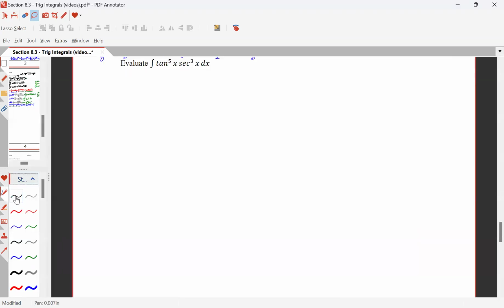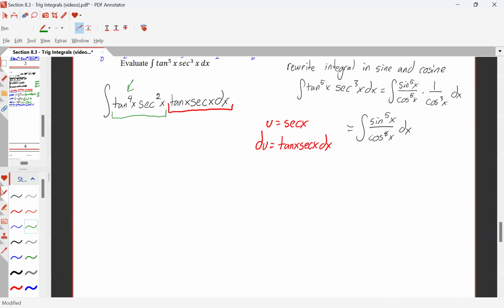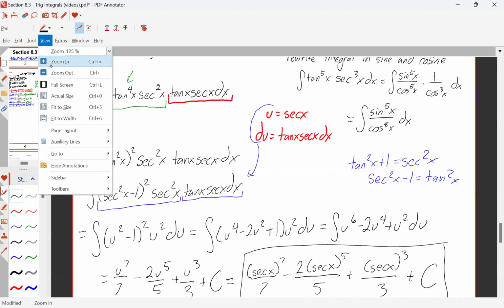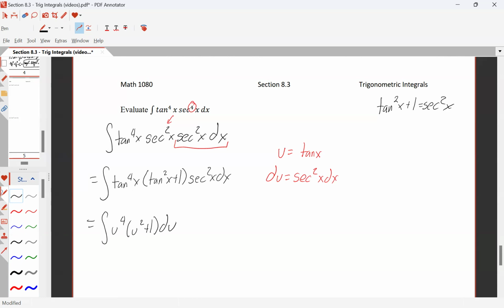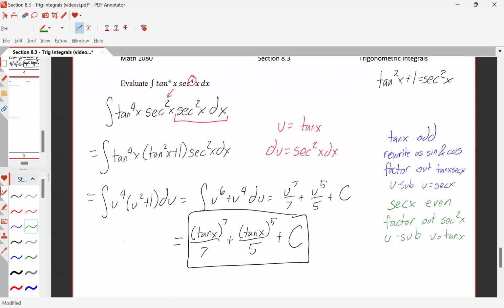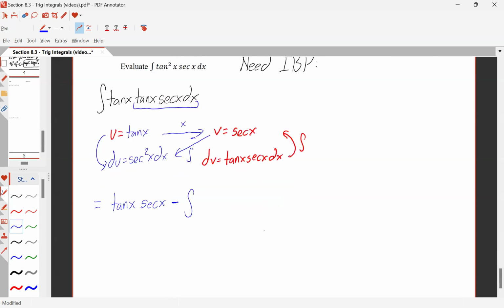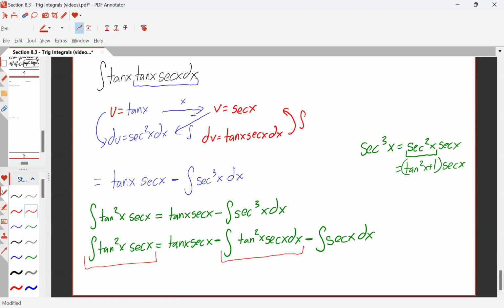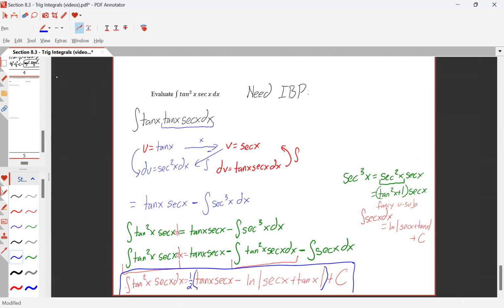Tangent and Secant Integrals (version 2)